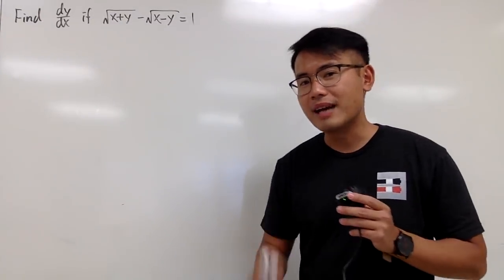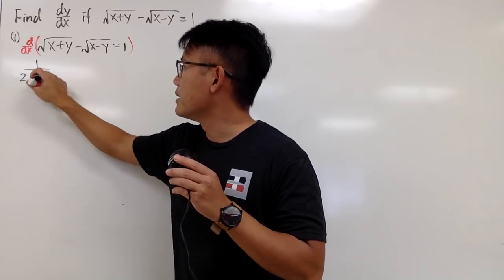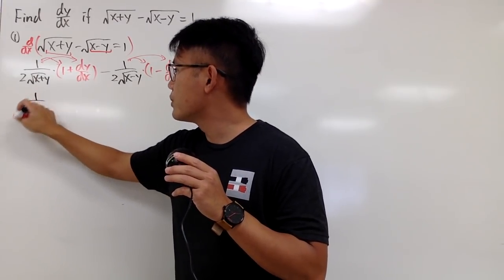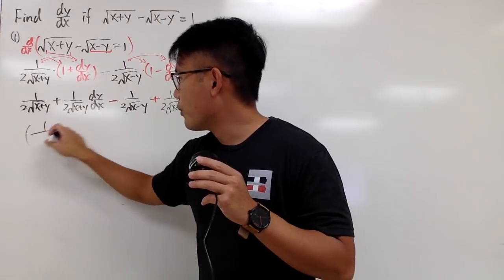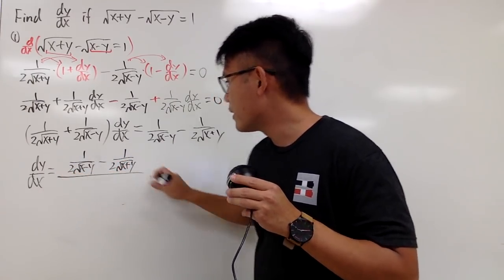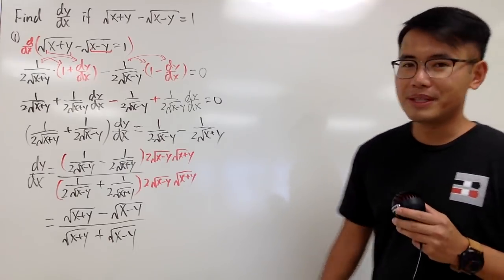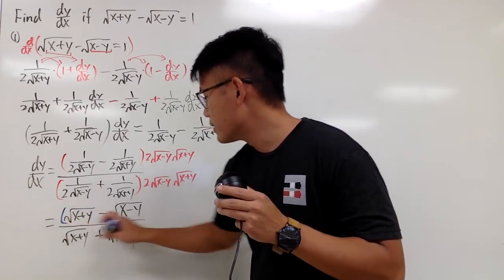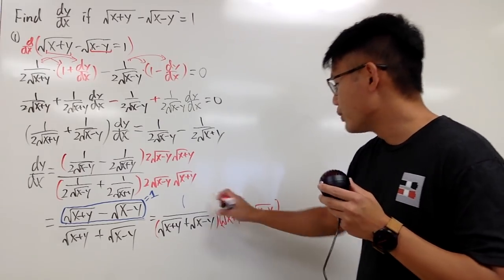derivative of sqrt(x+y)-sqrt(x-y)=1